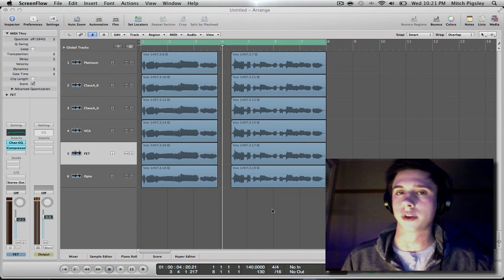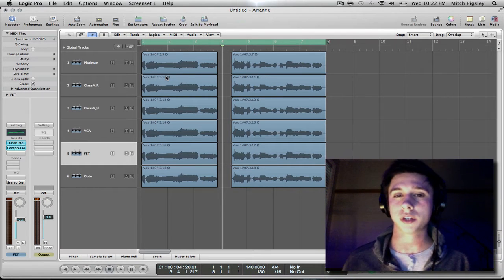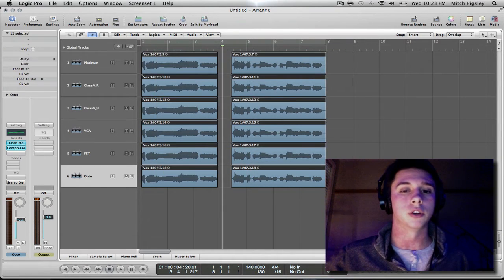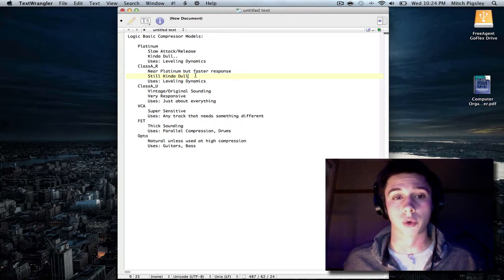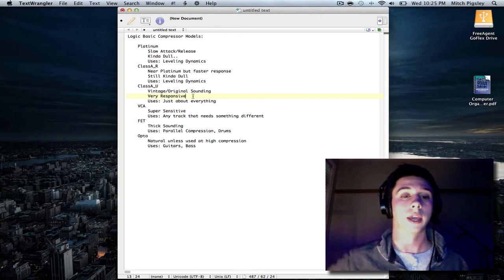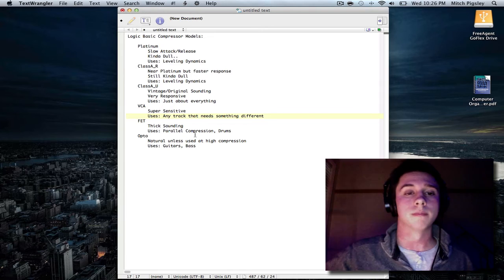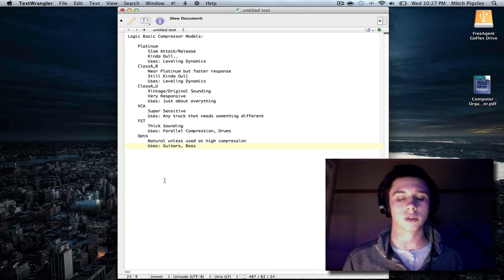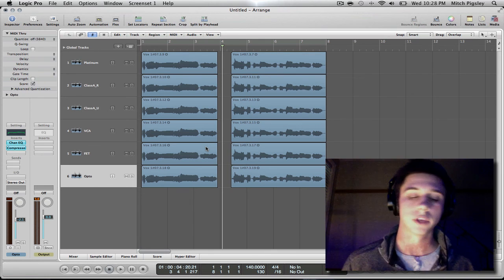Logic Pro 9 Tutorial - Compression Modes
Description of the different compression modes in the native Logic built compressor plugin.